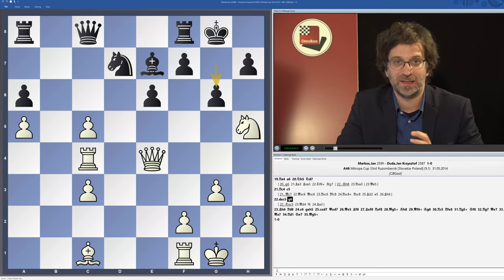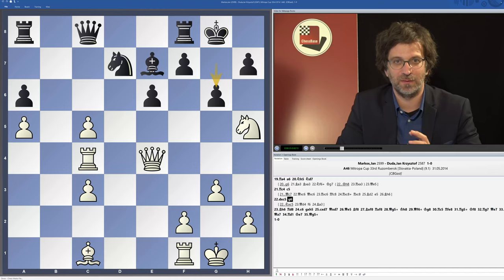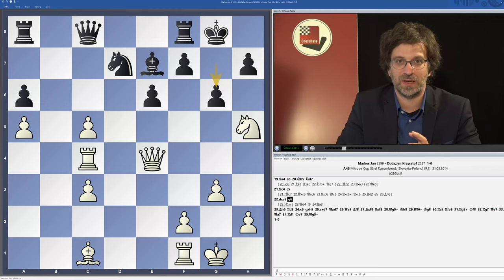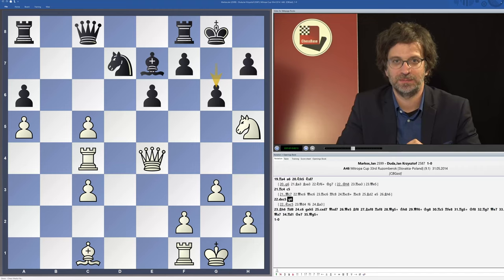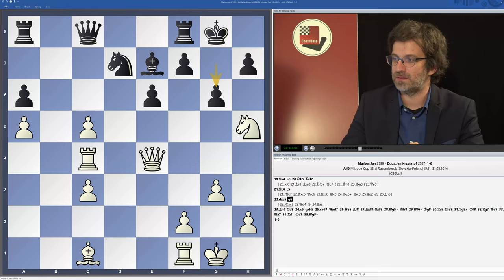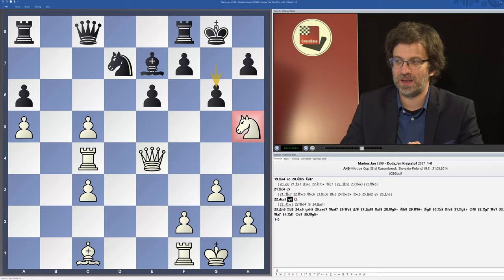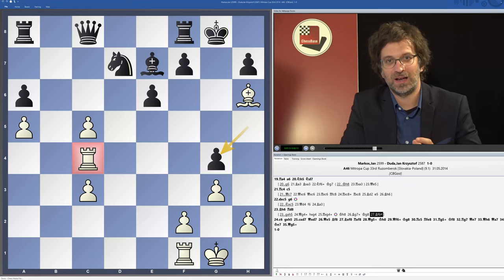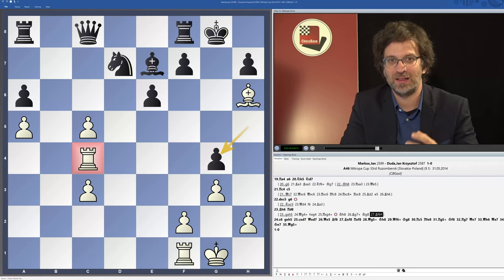Jan Markos - Middlegame Secrets Vol.2 - The Potential of the Rook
This is a promotion clip from the vidoe course "Middlegame Secrets Vol.2 - The Potential of the Rook" by Jan Markos. More info through above mentioned link!